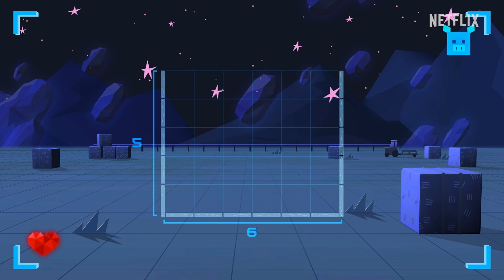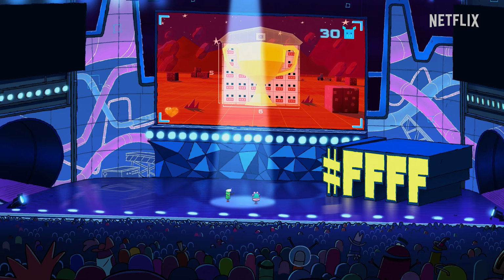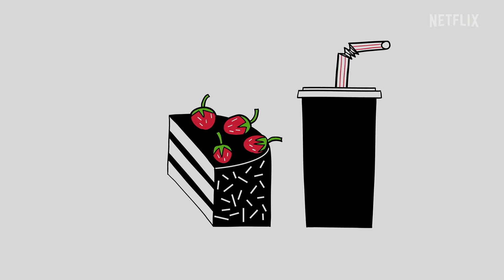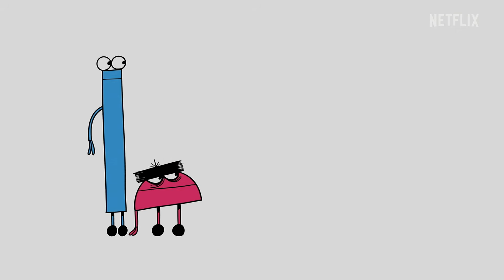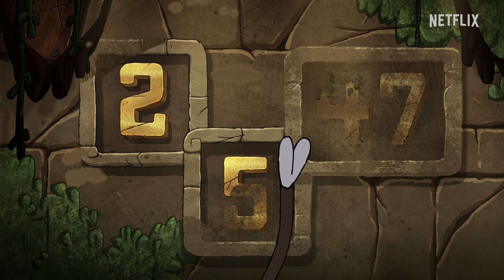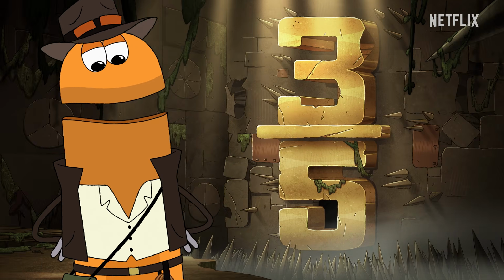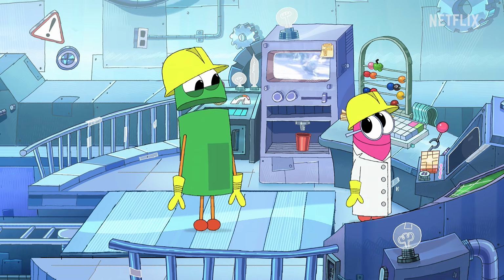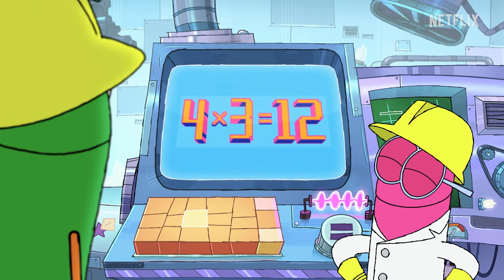StoryBots Math Time: Multiplication, Fractions & More! 🤖 StoryBots: Answer Time | Netflix Jr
Learn math with the StoryBots! What are fractions? How do you find the area of a square? What is multiplication? The StoryBots are here to help! StoryBots: Answer Time is now streaming on Netflix!

About Netflix Jr.:
Welcome to the official Netflix Jr. channel! Where kids can learn, sing and play with their favorite Netflix characters - from StoryBots to Super Monsters and everyone in between.

About Netflix:
Netflix is one of the world's leading entertainment services with over 238 million paid memberships in over 190 countries enjoying TV series, films and games across a wide variety of genres and languages. Members can play, pause and resume watching as much as they want, anytime, anywhere, and can change their plans at any time.